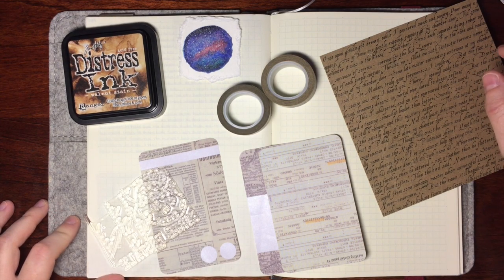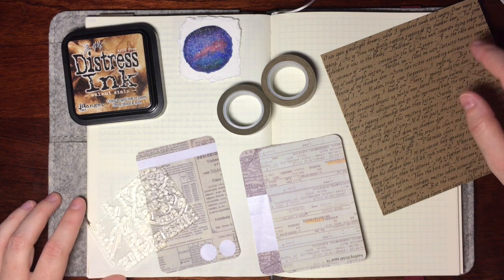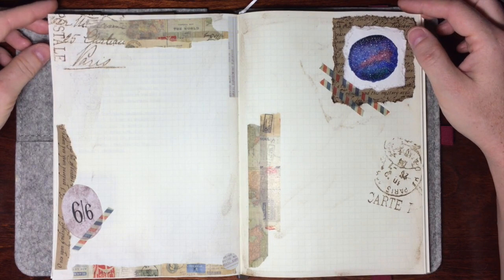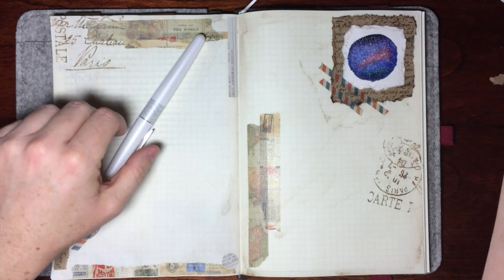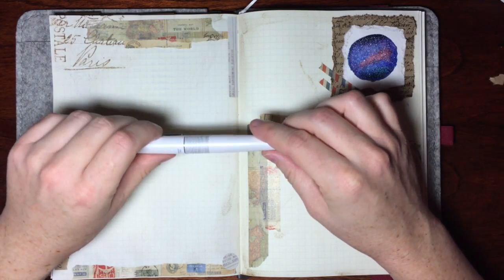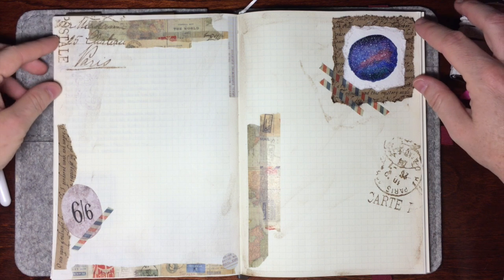Journal with me: setting up creative journaling pages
Join me as I decorate my creative journal pages! Links to the products used are below. I use a Midori A5 grid notebook in a leather Roterfaden holder.

Supplies used:
Midori MD Grid in A5
Distress Ink in Walnut
Tim Holtz stickers
Tim Holtz washi tape
Pilot Metropilitan
Noodlers Ink in 54th Massachusetts